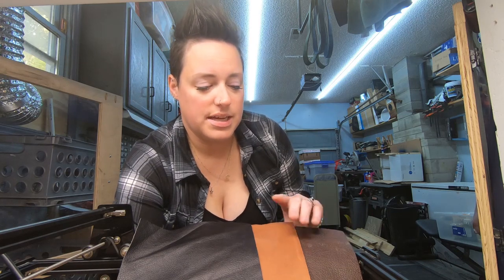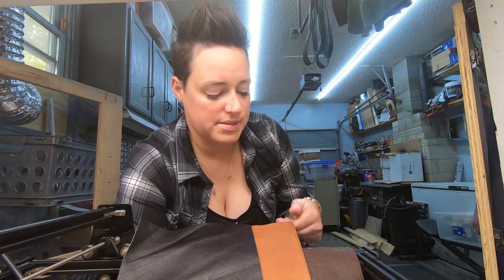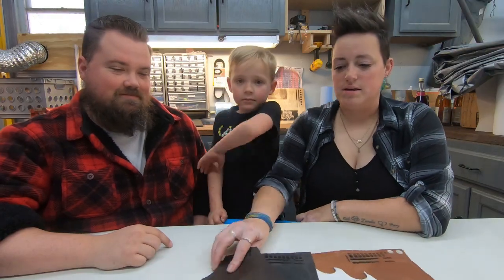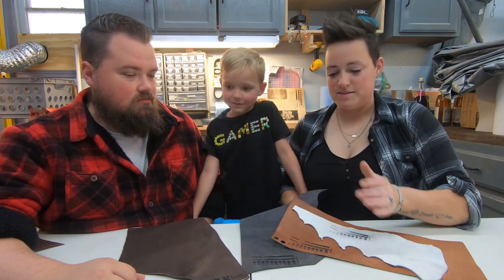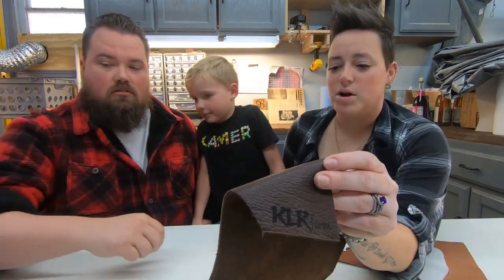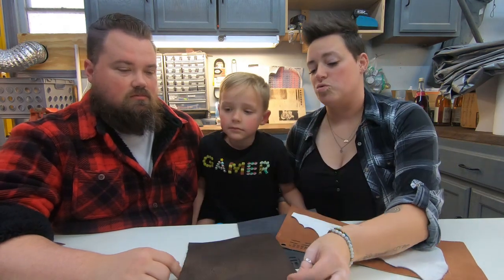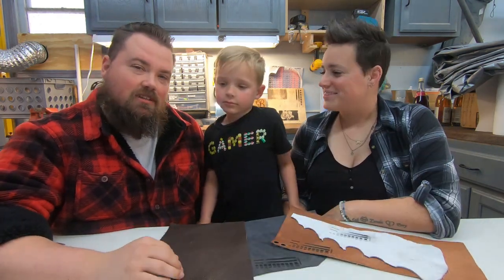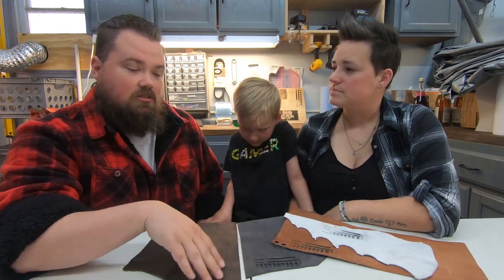How To: Engraving Leather | Ortur LM2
We test out engraving a few pieces of scrap leather on our Ortur LM2 20 Watt laser. Turned out great when completed. 3000mm/m at 60% on the finished brand. Let us know if there is anything you would like to see.

Used in this Video:

Laser Equipment:
Upgraded Version
Laser Rotary
Air Assist Pump

Exhaust  System:
Duct Fan